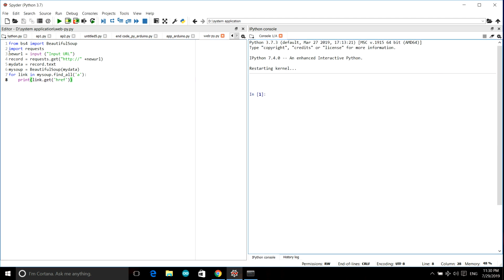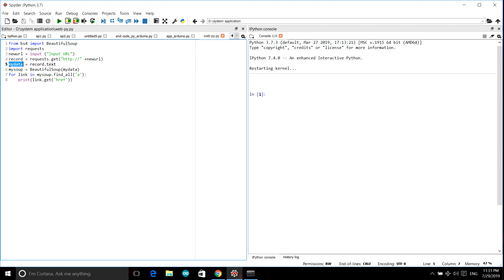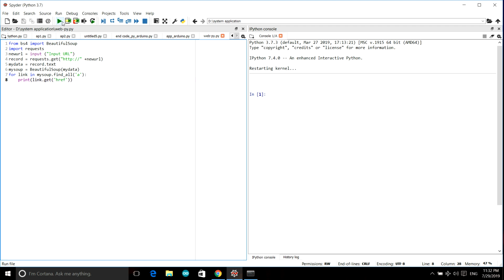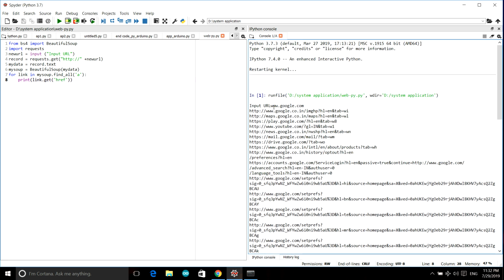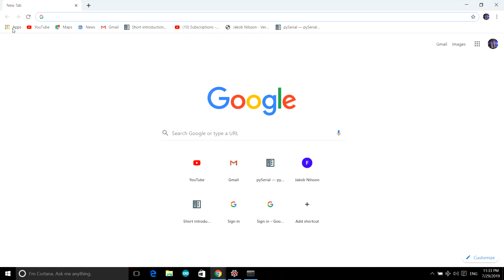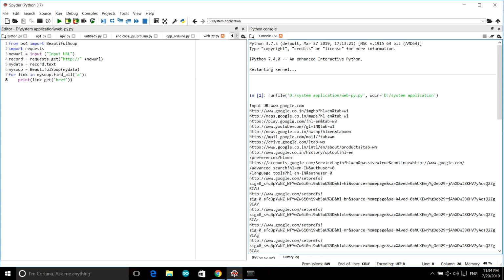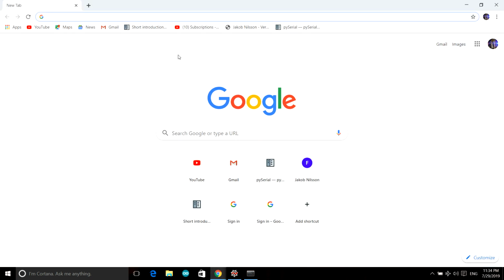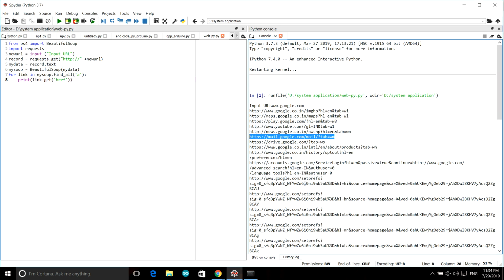Python URL extraction using http request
This is a sample code for extraction of URL using python program.